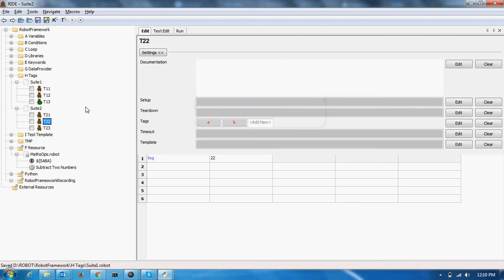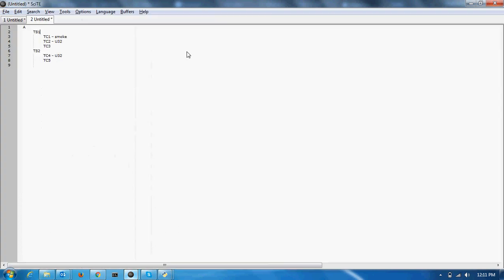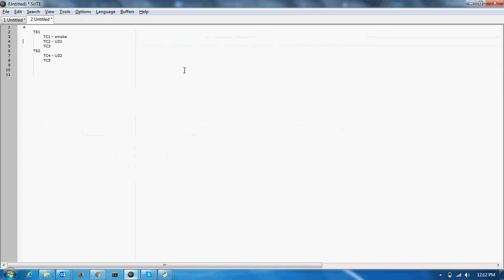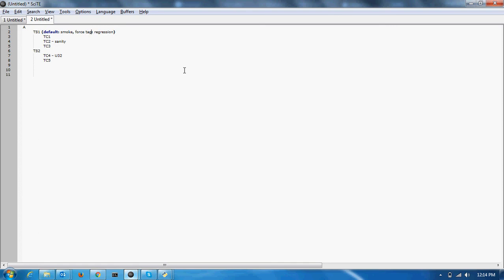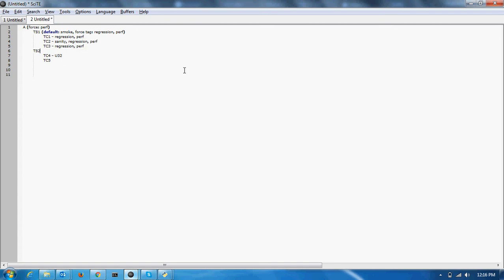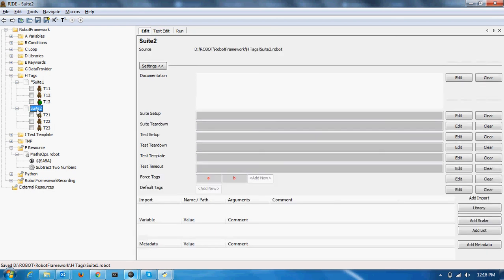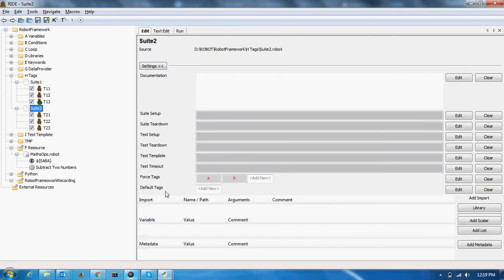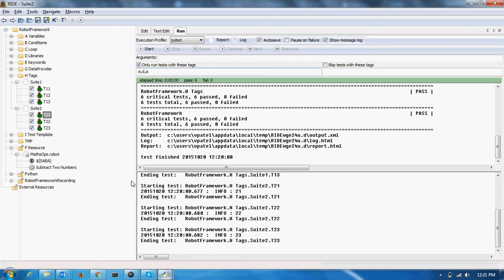RobotFramework: 6 Tags